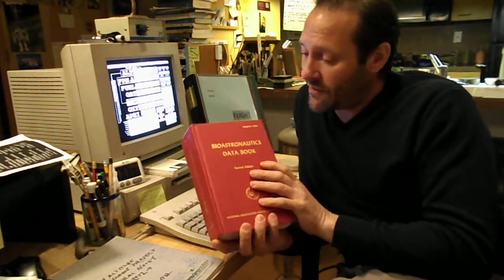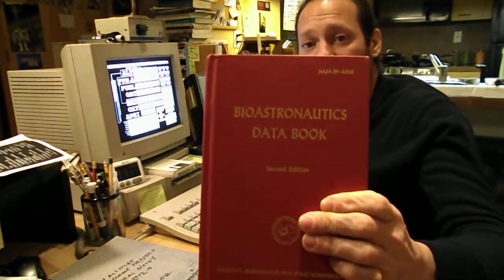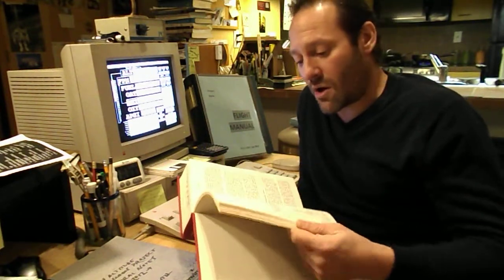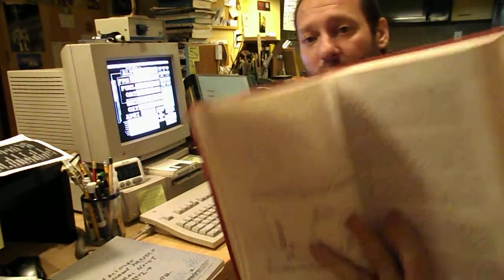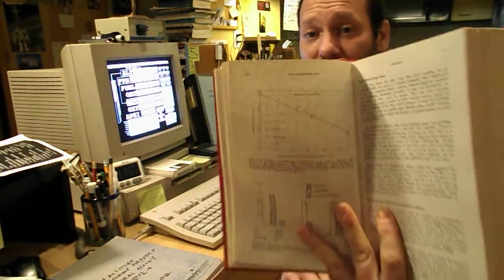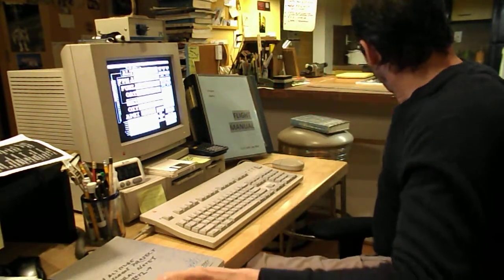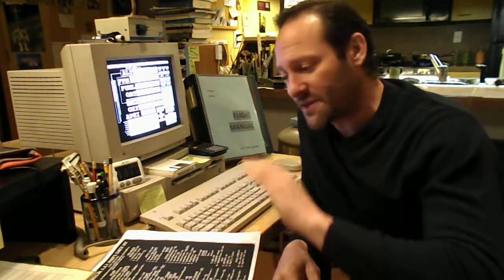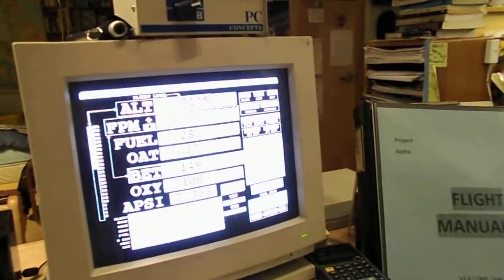Balloon Hardware - Software System Integration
Comments on integrating the flight simulator with the flight hardware. Simulator program video next.